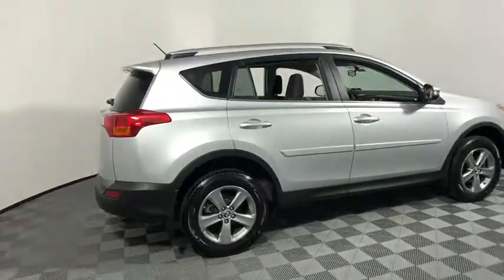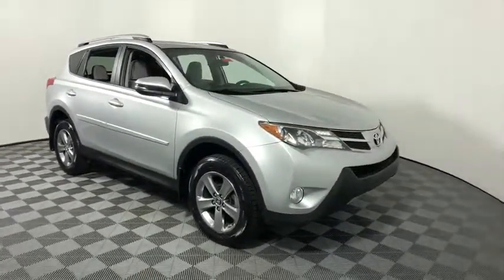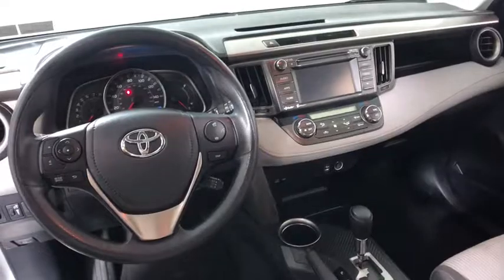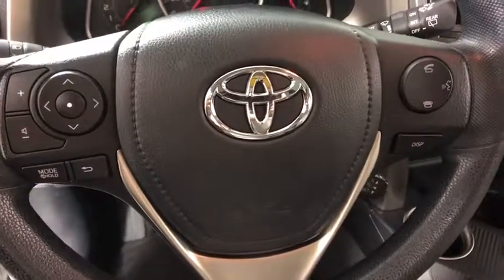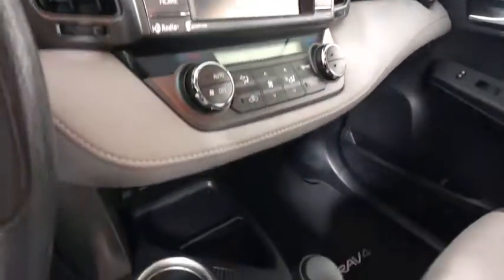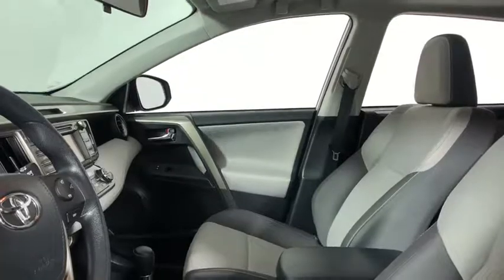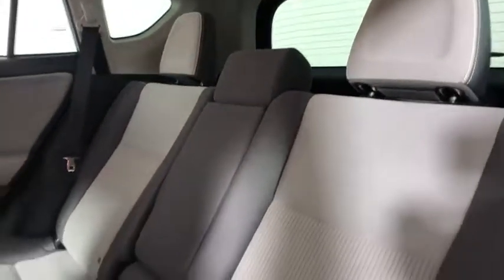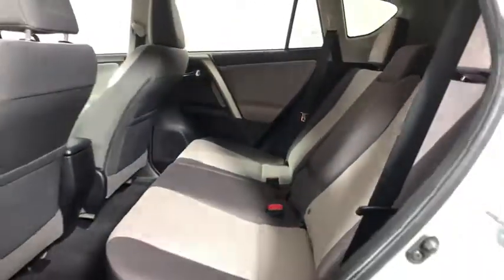2015 Toyota RAV4 Easton, Allentown, Bethlehem, Phillipsburg and Stroudsburg PA T47156A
Classic Silver Metallic U 2015 Toyota RAV4 available in Easton, Pennsylvania at Koch Toyota. Servicing the Allentown, Bethlehem, Phillipsburg and Stroudsburg PA area.

Koch Toyota
3816 Hecktown Rd

CLEAN CARFAX...NO ACCIDENTS, ONE OWNER, INCLUDES PRE-PAID MAINTENANCE, AND KOCH 33'S EXCLUSIVE UNLIMITED TIME/100000 MILE POWERTRAIN WARRANTY, BACK UP CAMERA, SUNROOF, ALLOY WHEELS, AWD, ABS brakes, Electronic Stability Control, Front fog lights, Heated door mirrors, Illuminated entry, Speed control, Steering wheel mounted audio controls, Traction control, Turn signal indicator mirrors.br29/22 Highway/City MPGbrbrAwards:br  * 2015 KBB.com 10 Best SUVs Under $25,000   * 2015 KBB.com 10 Best All-Wheel-Drive Vehicles Under $25,000brKOCH 33 MEANS MORE!